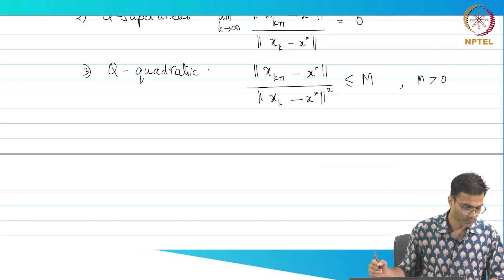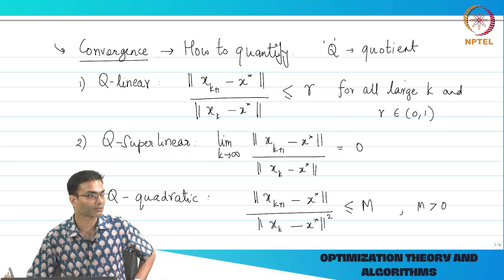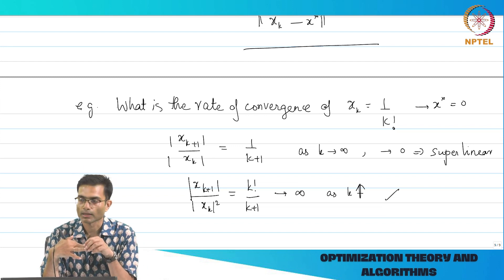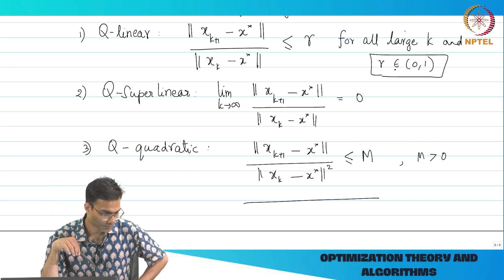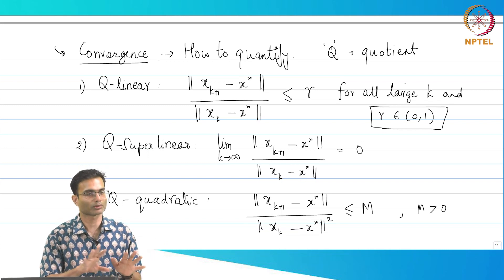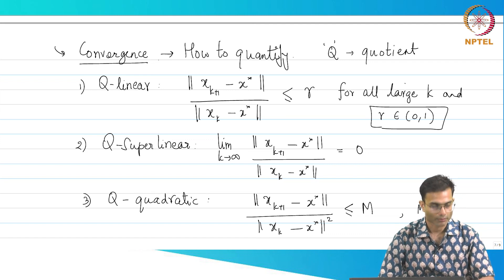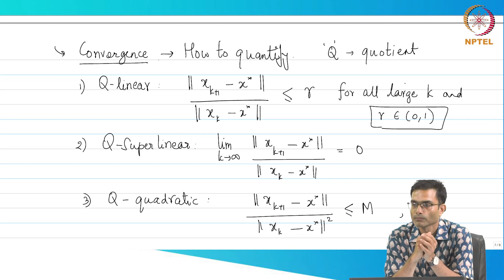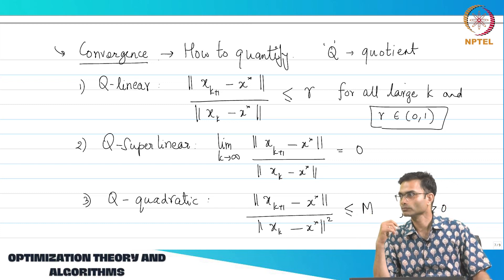Summary of background material - Analysis II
"linear algebra,
mathematical analysis"